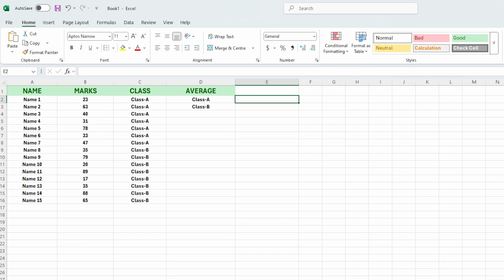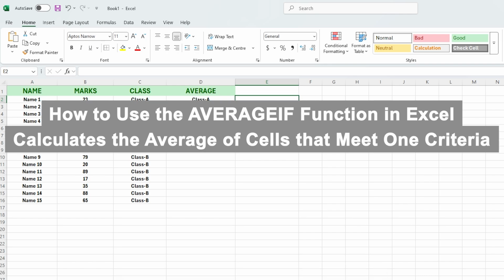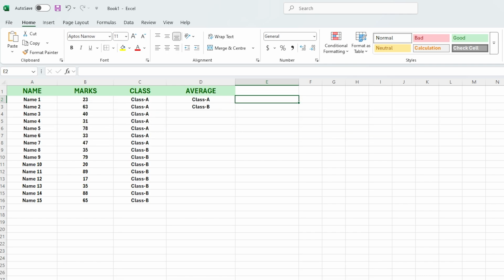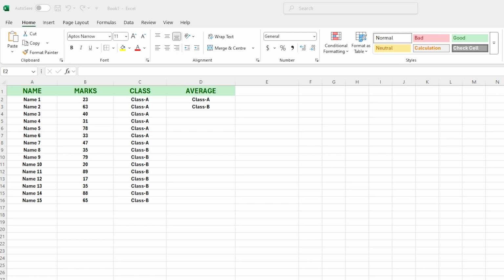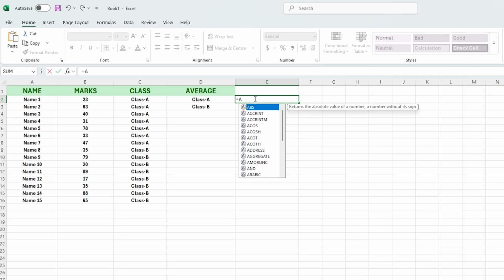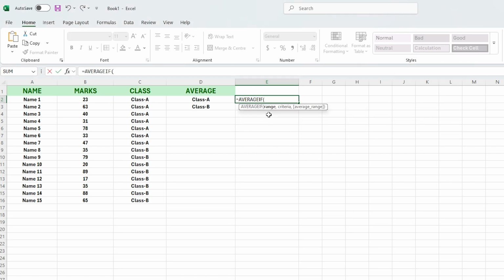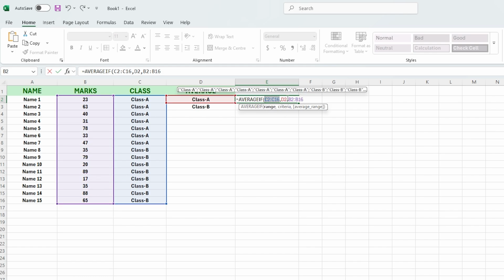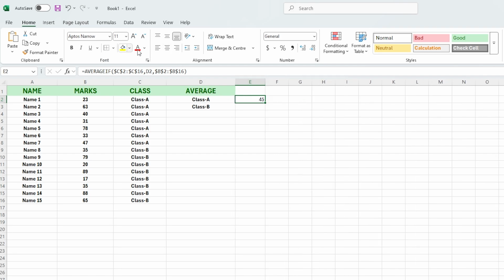How to Use the AVERAGEIF Function in Excel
Want to calculate an average only for the cells that meet specific criteria? The AVERAGEIF function in Excel is your go-to tool! Whether you're analyzing sales, grades, or performance data, this video tutorial will show you how to use AVERAGEIF to get precise, meaningful averages with ease.

🔹 What You'll Learn in This Video:
✅ What the AVERAGEIF function does and its basic syntax
✅ How to average cells based on a single condition
✅ Examples using numbers, text, and comparison operators
✅ How to apply AVERAGEIF across ranges for dynamic analysis
✅ Common pitfalls to avoid when using AVERAGEIF

📌 Timestamps
⏱ 00:00 – Introduction
⏱ 00:06 – Step 1: Understand the AVERAGEIF Syntax
⏱ 00:37 – Step 2: Use AVERAGEIF with Numeric Conditions

AVERAGEIF is perfect for analyzing real-world datasets—like calculating average sales only for a certain region or student averages above a grade threshold. It's a core Excel function that makes your spreadsheets smarter and more insightful.

🔥 If This Helped You, Don't Forget to:
📤 Share with colleagues or classmates